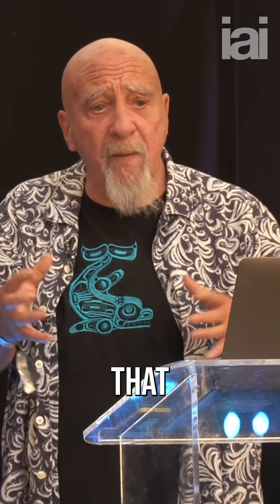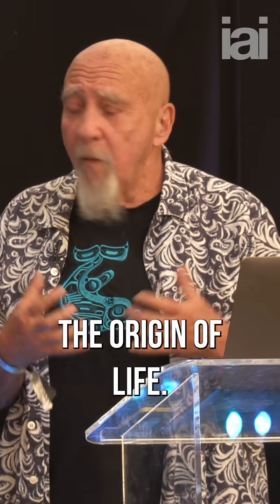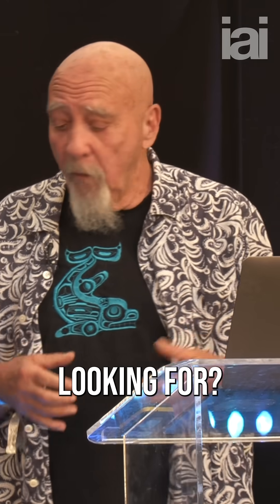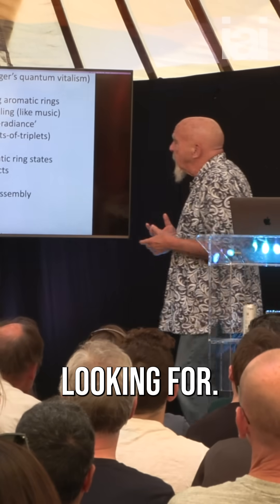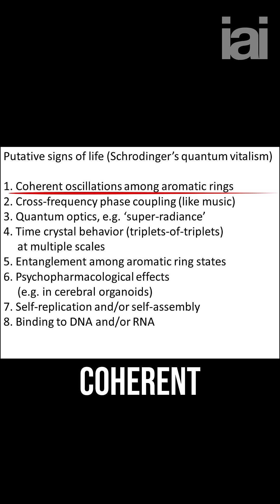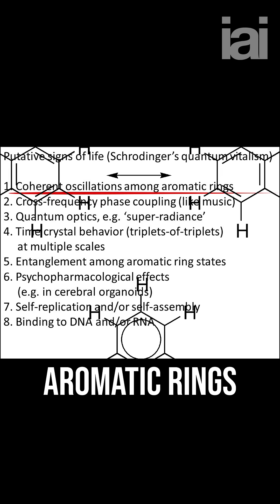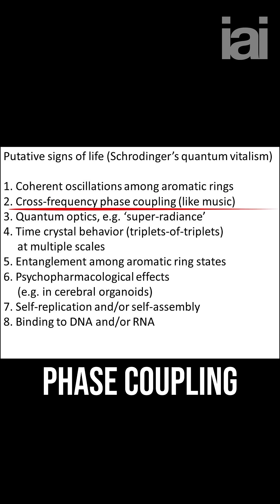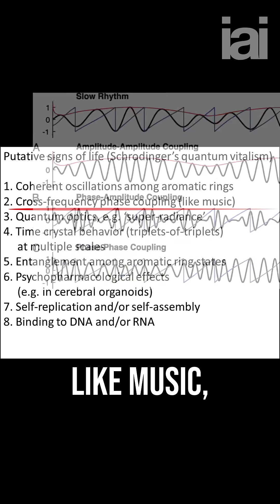How we know we've found the origin of life | Controversial anesthesiologist Stuart Hameroff